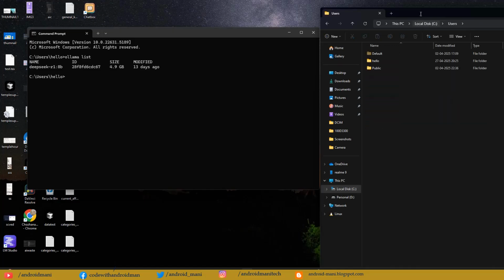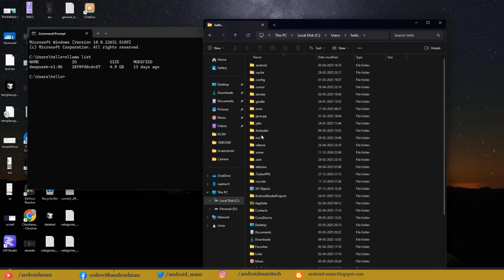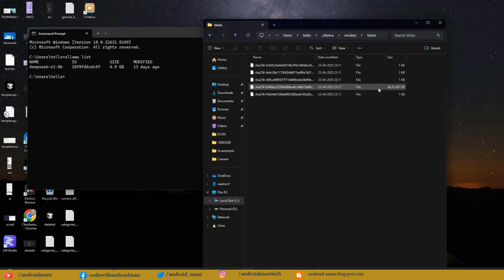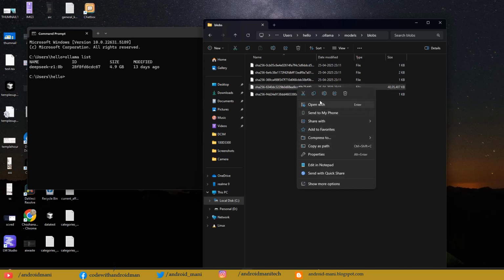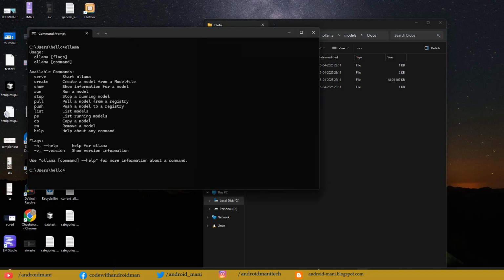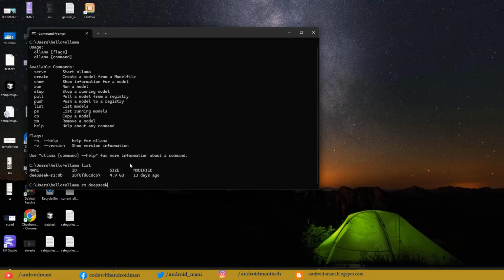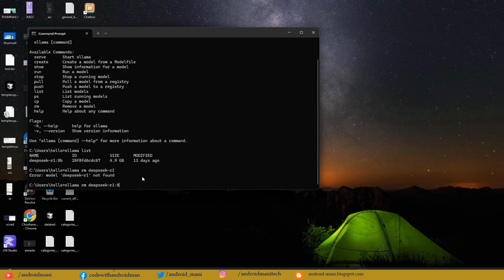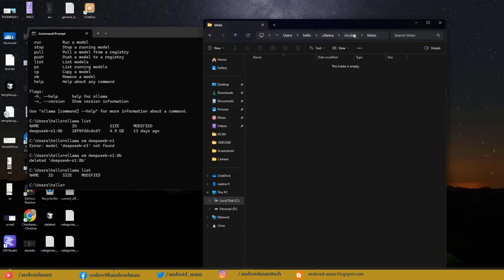How to Remove or Delete AI Model DeepSeek from Windows PC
In this video, I’ll show you the step-by-step process of removing or deleting the DeepSeek AI model from your Windows PC. If you're facing memory issues or just want to free up some space, this guide will help you delete the offline AI model efficiently using two different methods: File Manager and Terminal commands. Watch the video and follow along to easily manage your AI models on Windows!

Let me know if you’d like to tweak anything or add more details!

💬 Have any questions?
Drop your queries in the comment section below!

                                              🔥 Enjoy Coding! 🔥